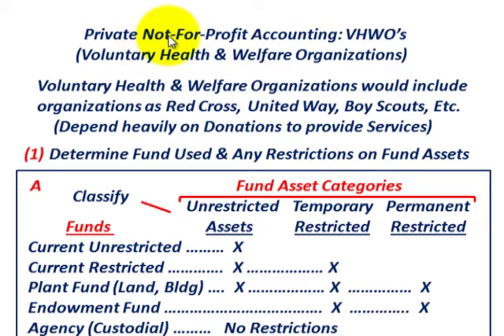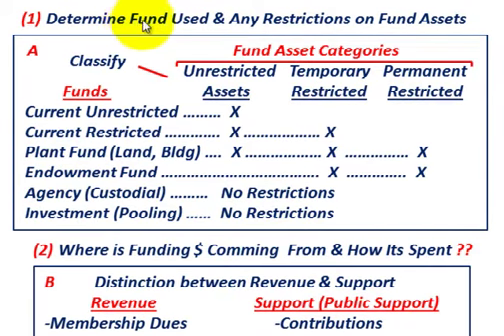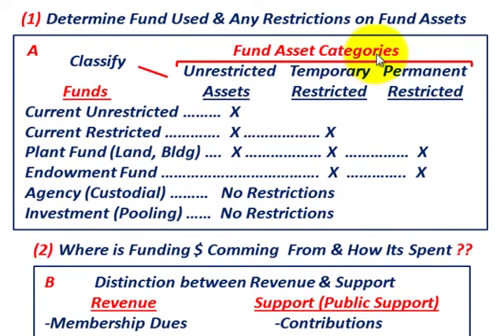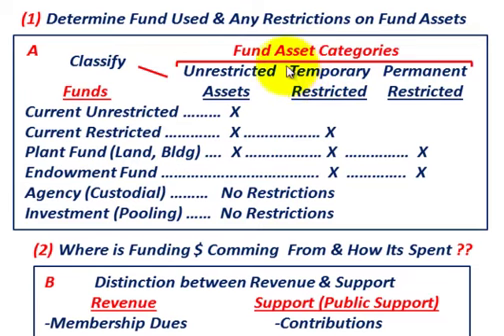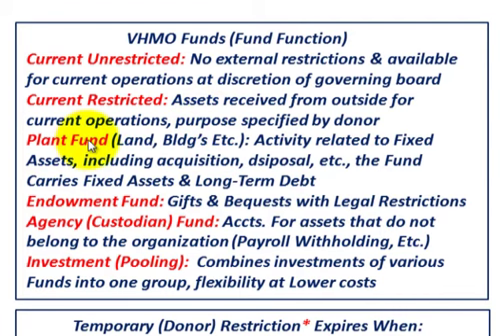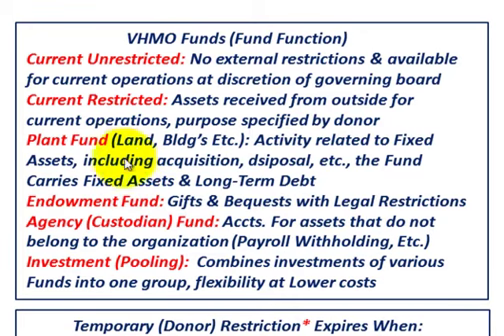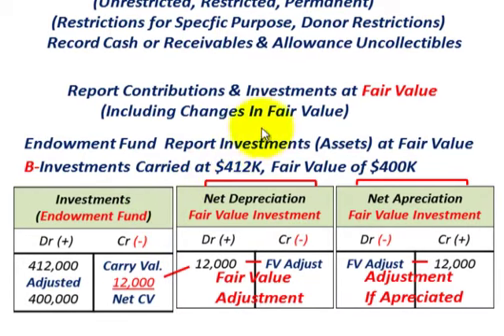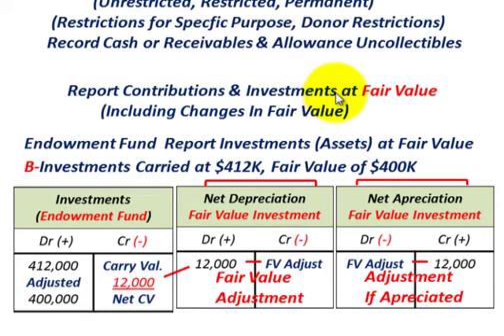Not For Profit Accounting (Voluntary Health & Welfare Organizations, Basic Understanding, Etc.)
Accounting for Private Not For Profit Organization (Voluntary Health & Welfare Organizations), VHWO's, Basic understanding different Funds & the Restrictions that may be imposed (donor restrictions), (A) Classifying the Funds with associated restrictions (unrestricted, temporary restricted, permanent restricted), (1) Determine Fund Used & Any Restrictions on Fund Assets, (2) Where is Funding $ Comming  From & How Its Spent ??, (B) Distinction between Revenue & Support, (C) Distinction between Expenses Function of Organization (Primary Mission*) Program Services Vs Supporting Services, Temporary (Donor) Restriction* Expires When: (a) Stipulated time has elapsed, (b) Stipulated purpose has been fulfilled, (c) Useful Life of donated has ended (Can Reclassify To Unrestricted After Restrictions Expire), Use Normal Accrual Accounting, not Modified Accrual & Report Contributions & Investments At Fair Value , detailed accounting by Allen Mursau